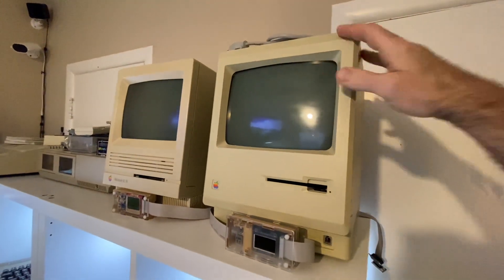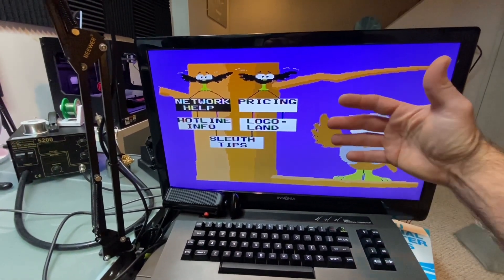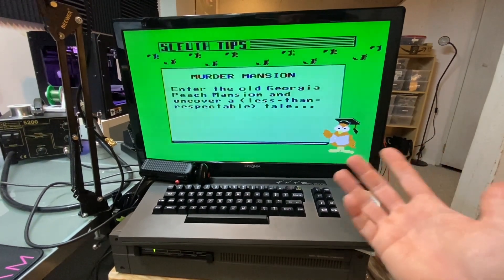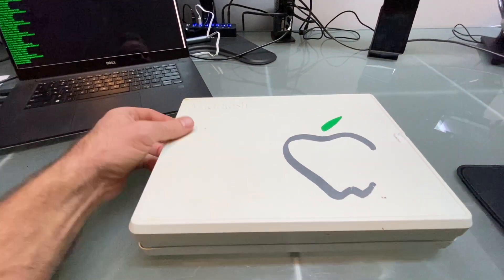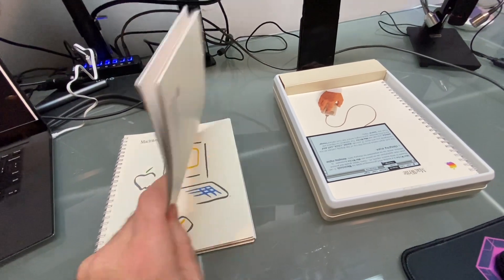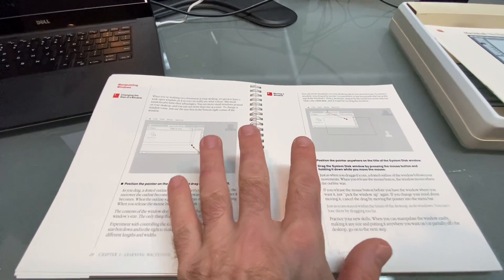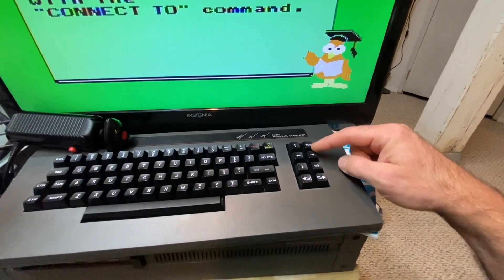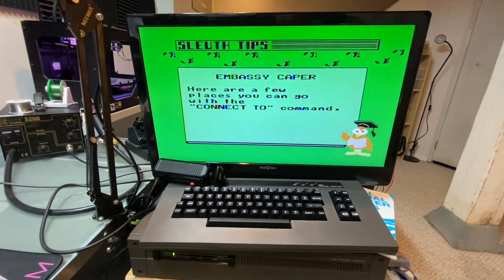22 - Nabu Computer. Why did it fail?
Maybe Nabu would have been successful if someone had written Nabu For Dummies in 1982.

I was playing Nabu games with a friend the other night while discussing the company. It had occurred to me that it became so popular today is a testament to how forward-thinking the computer network was. It indeed was the internet before the internet.

I reflect on the Apple Macintosh manual, in which a significant portion is dedicated to introducing a mouse and graphical interface. It's common sense today, but it was also voodoo to the people at the time. It's hard to embrace technology when there is nothing else to compare.

Consider this: computers had 64k of RAM at the time, and their storage was limited to floppy disks that were storing 360kb or 720kb. This limited the amount of interactive graphics, sound, and animations per program. The Nabu experience was able to pull megabytes of data off the coax cable to provide an exploding of entertaining multimedia! Yet, that wasn't enough when the voodoo hoodoo was 20+ years ahead of its time.